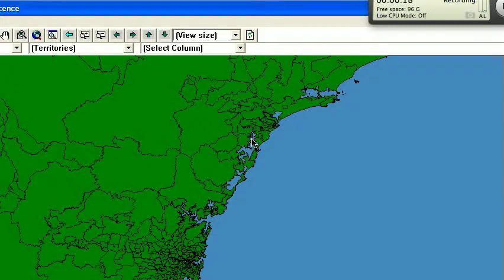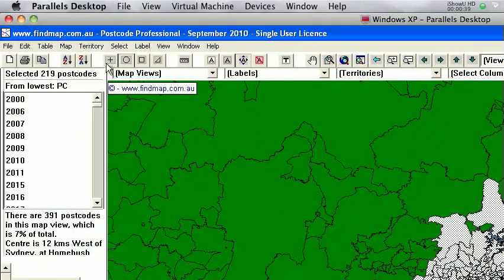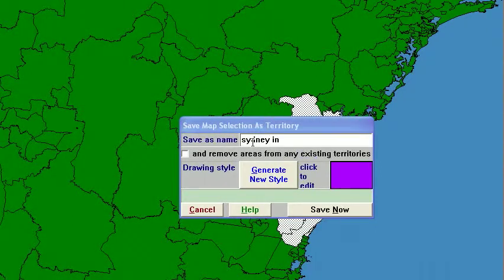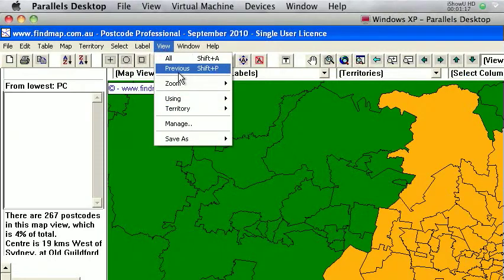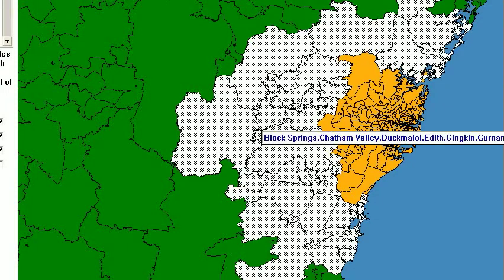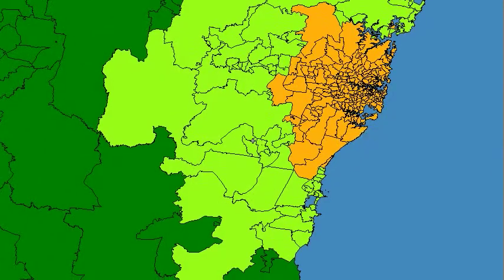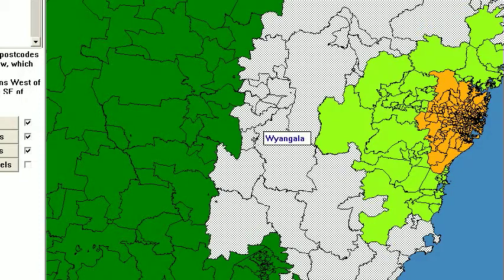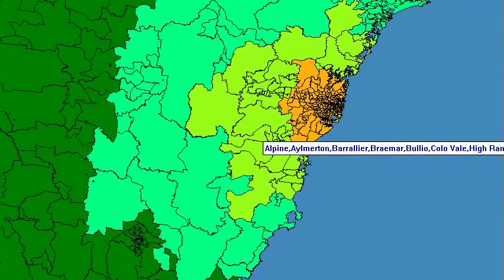PC Desktop - Select multiple concentric territories - fully worked example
- Using territory LOCK feature to create multiple concentric and exclusive territories